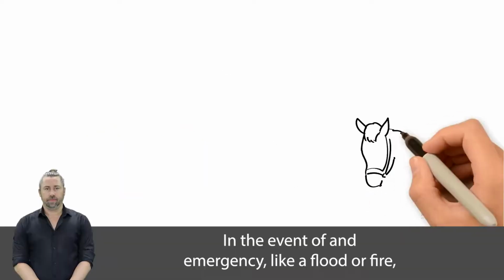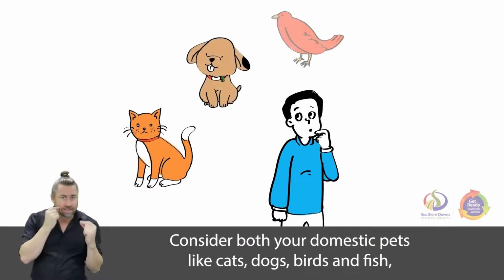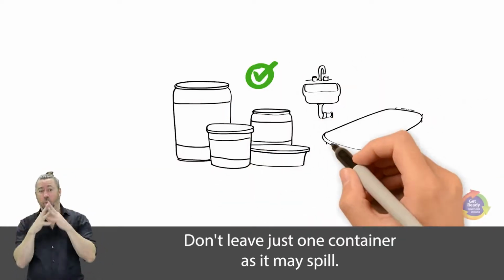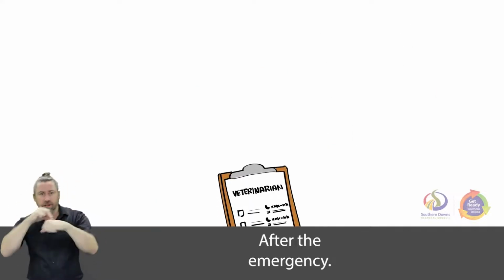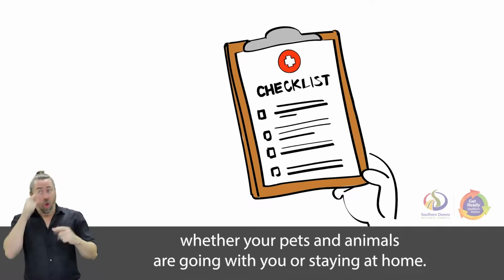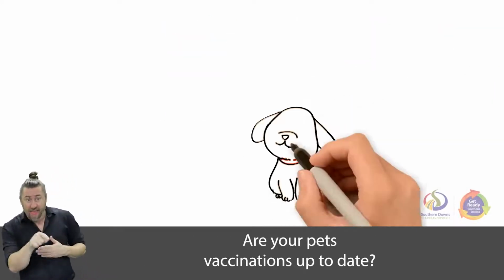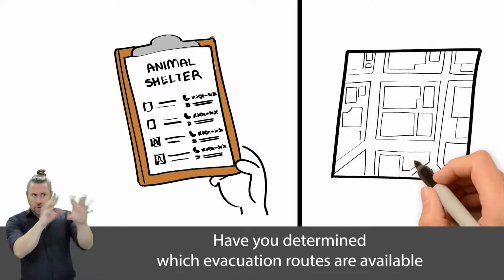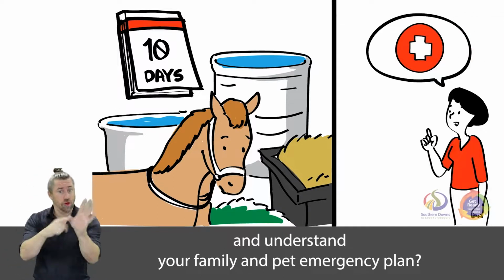Auslan – Animals remaining on the property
In the event of an emergency like a flood or fire, you may have to leave your property at very short notice. In some cases, it may not be possible to take your animals, including household pets, with you. Having a well-thought-out plan may make a big difference to how well your animals, and your family, cope during these times.

When thinking about your plans consider both your domestic pets like cats, dogs, birds, and fish – as well as any livestock that may need to remain on your property.

Here are some of things you should consider and plan for:
• Any animals left behind during an emergency evacuation should be in the most secure area inside your home or on the property as possible.
• Don't tie or chain animals outside or keep them in a vehicle unattended.
• Try and leave at least 10 day’s supply of water. Fill multiple containers – don't leave just one container as it may spill. You can fill sinks and bathtubs too.
• Leave at least 4-5 day’s supply of dry food where they can access it. Canned food will go off quickly.
• If flooding is a threat, ensure your pets have access to elevated areas that will allow them to stay out of the water.
• During an emergency always follow the directions of authorities

After the emergency:
• If your animals are injured, seek veterinary treatment as soon as possible.
• If your animals are lost, notify council, microchip registry, neighbours and nearby animal shelters. You can also check social media sources (often in emergencies a site is set up to list lost and found animals).

As a reminder, here is a general checklist for all emergencies and disasters, whether your pets and animals are going with you or staying at home:
• Have you included your pets, horses and other livestock in your emergency plan?
• Are your pets identified with a collar and council registration tag as well as a microchip?
• Is your phone number on the tag or collar in case someone find your pet?
• Are your pet's vaccinations up to date (you will need a current vaccination certificate for your pet to stay at a kennel or cattery)?
• Have you prepared a pet emergency plan and disaster kit and placed it in a prominent place? Does it include food, water, bowls, leads, blankets/bedding, medication, relevant documentation and a travel cage where necessary?
• Have you identified where you will evacuate your animals to?
• Have you determined which evacuation routes are available and safe in different types of likely local disasters?
• If you cannot take your animals with you, have you prepared a protected space and considered how you will provide at least 10 days’ supply of water in multiple hard-to-spill containers, and where you will leave at least 4-5 days’ supply of dry food?
• Does everyone in your family know and understand your family and pet emergency plan?

Remember - your animals are your responsibility. Failing to plan ahead for your animals' safety during an emergency puts lives at risk – theirs, yours and emergency service workers.